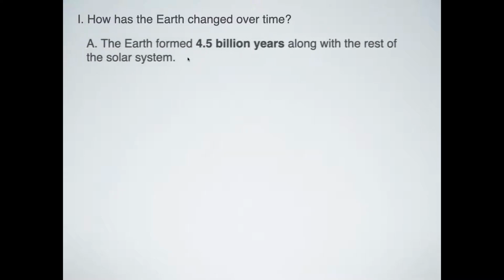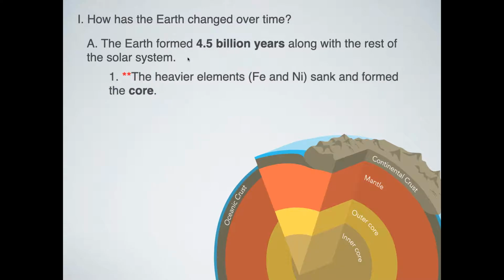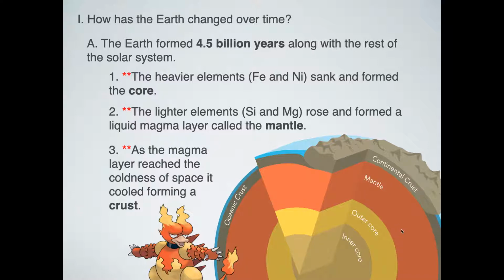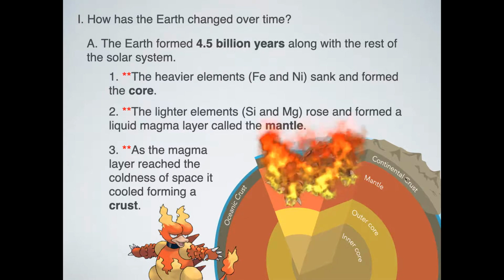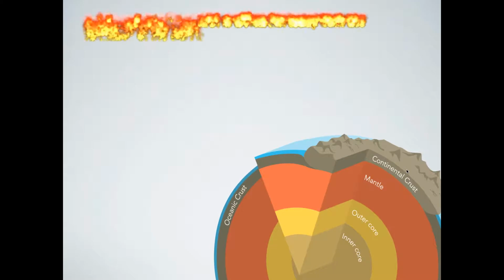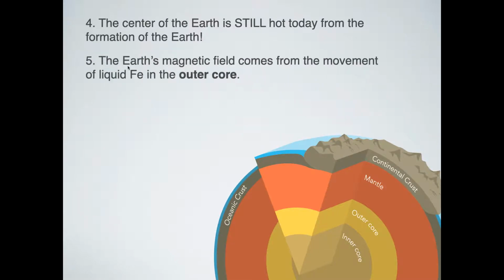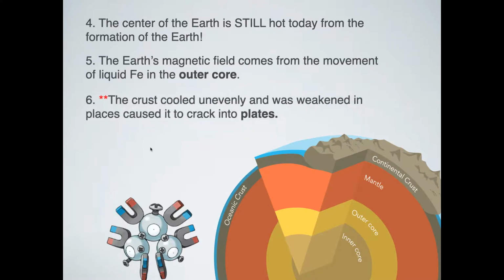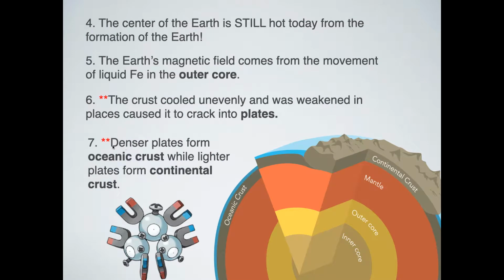How Has the Earth Changed Over Time